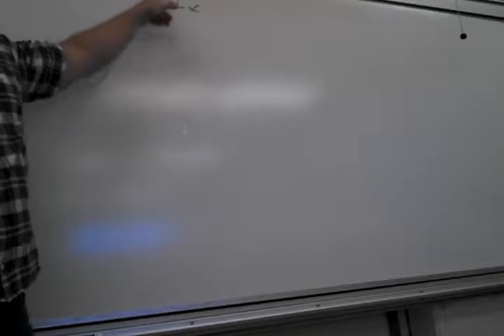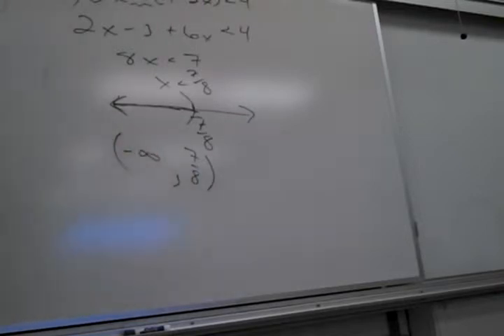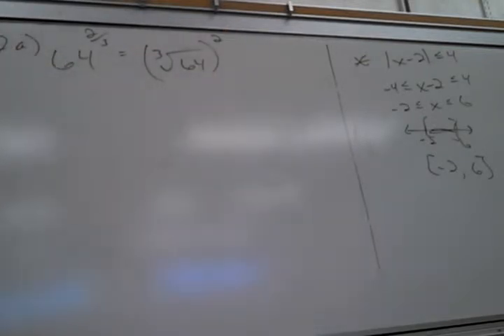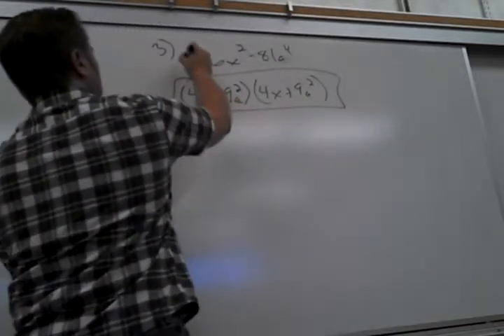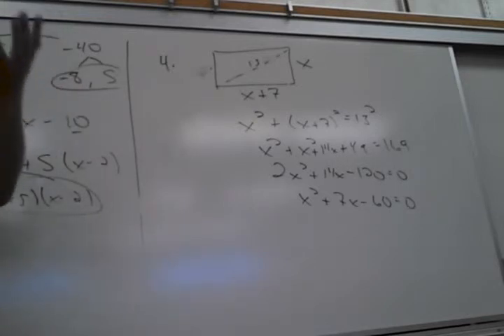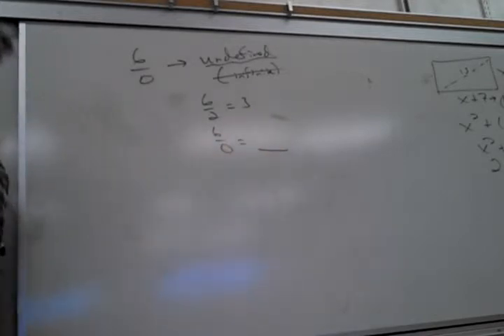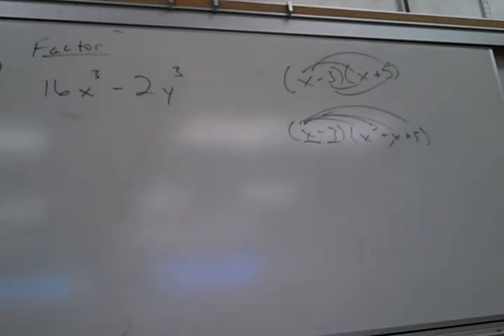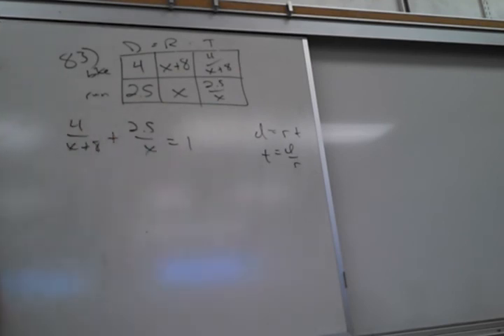Matrh 176, Aug 19 Lecture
Reviewing Warm-ups sheet